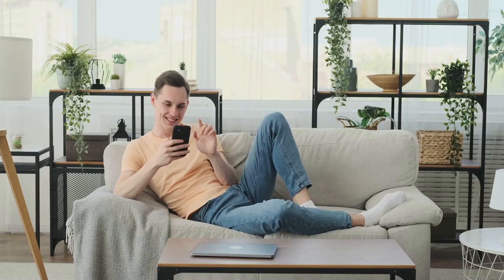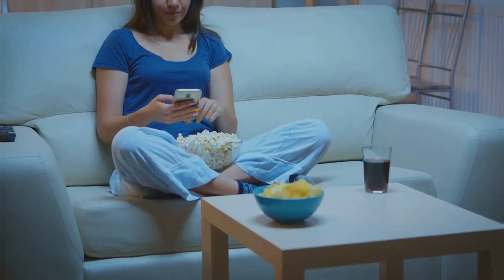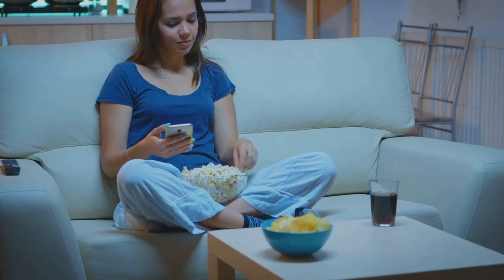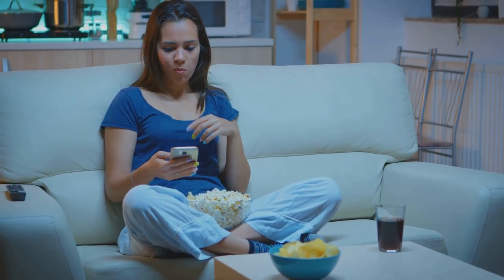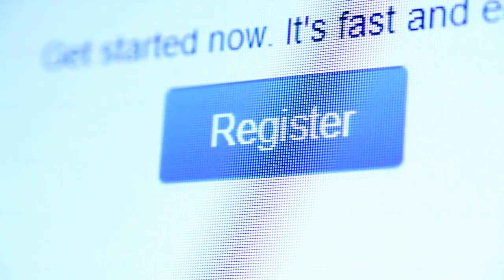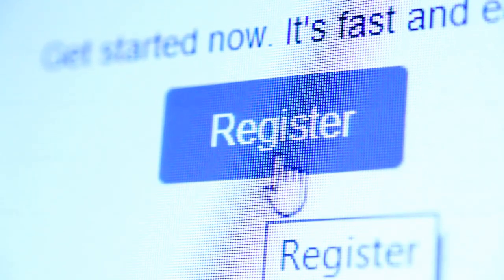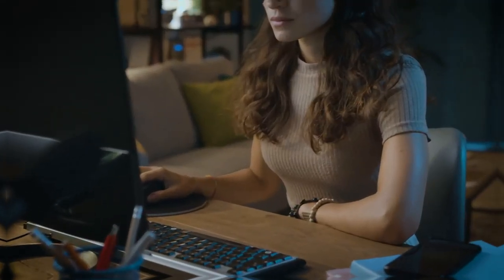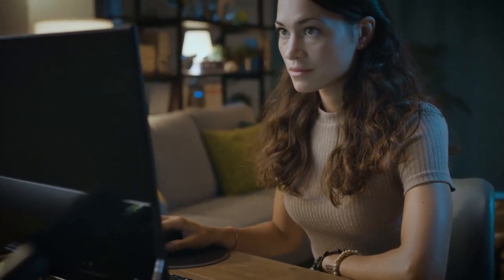Earn Easy Money with Smart Desktop A.I.! 💸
Imagine finding an amazing money-making opportunity right from your cozy living room! In this video, watch as someone casually lounges on their couch, scrolling through their phone, only to stumble upon a game-changing way to earn easy money online. Introducing Smart Desktop A.I., a platform with the potential to earn you sixty dollars per registration and fifteen dollars per referral on the first and second levels. Designed for small business owners, marketers, and anyone looking to make passive income, this opportunity offers free leads and free money. Don’t miss out! Click the link to start your journey with Smart Desktop A.I. today!